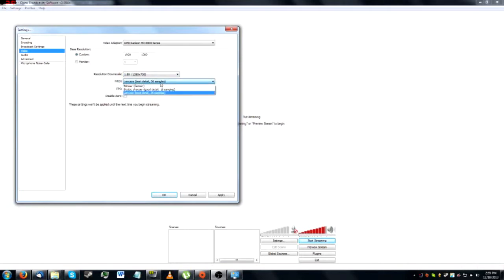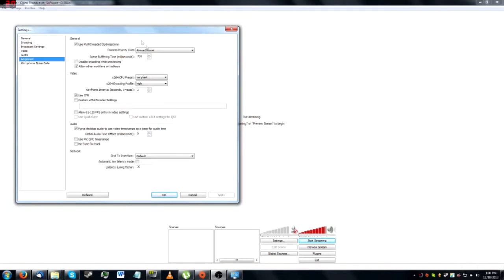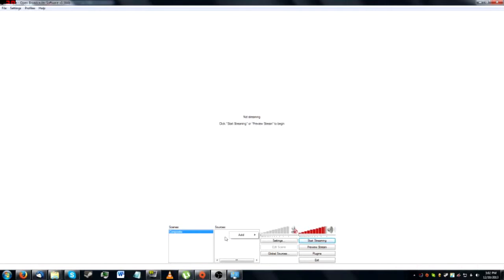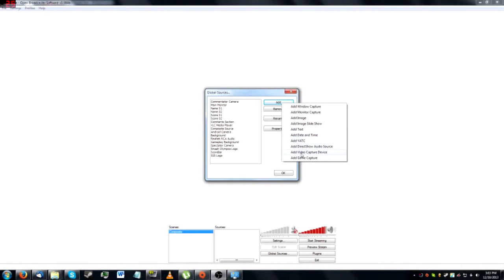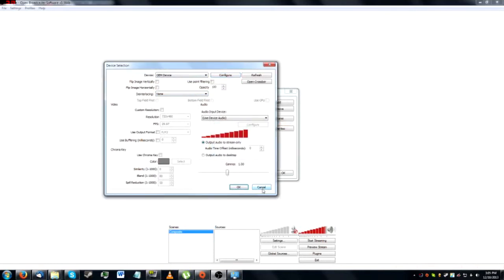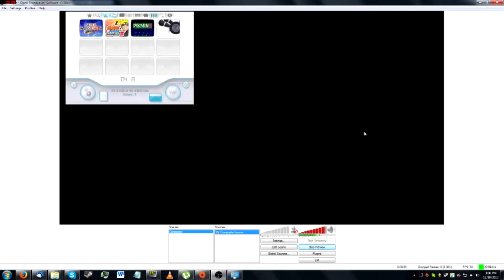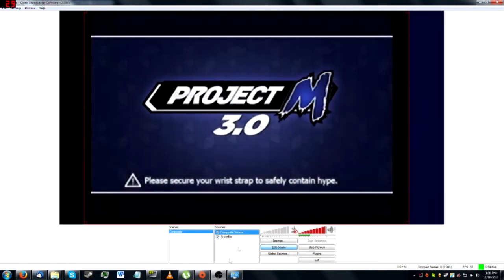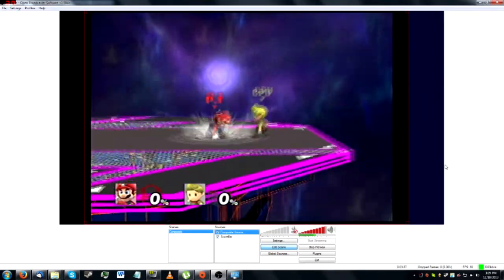How to Record/Stream Gameplay Footage Through OBS for under $40 (Basics, 3/3)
This is the final part of my OBS tutorial! Please, if you haven't checked out the previous parts, check my channel for the videos!